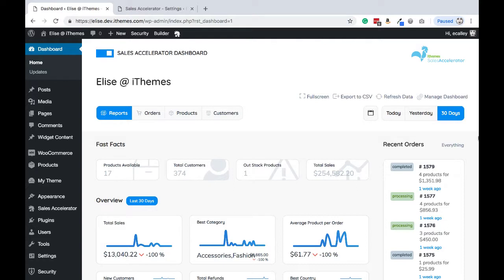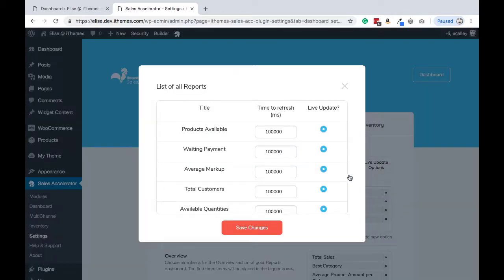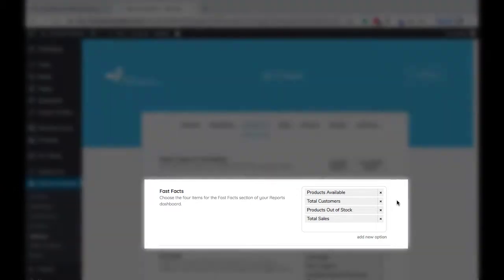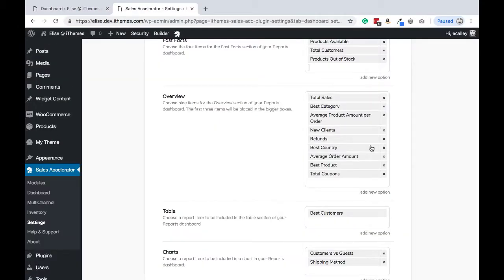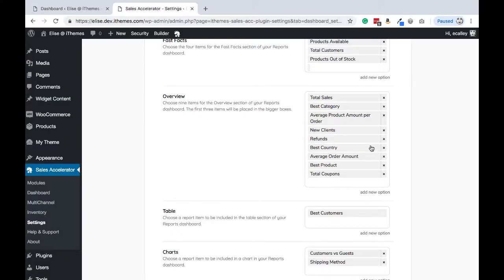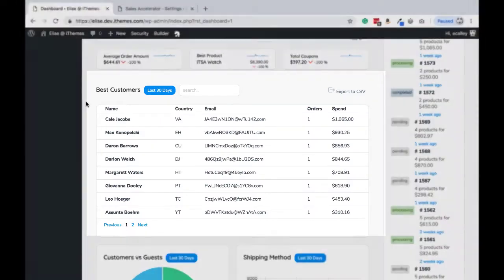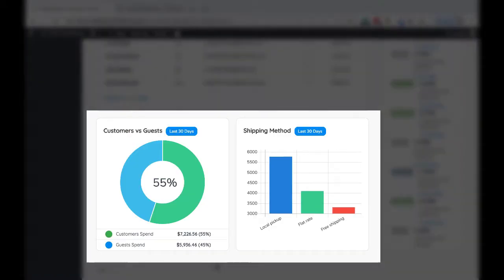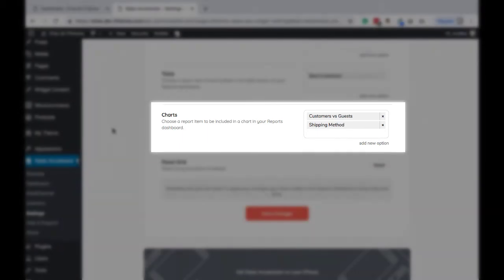iThemes Sales Accelerator for WooCommerce Dashboard Settings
This tutorial walks you through the Dashboard settings available in iThemes Sales Accelerator.